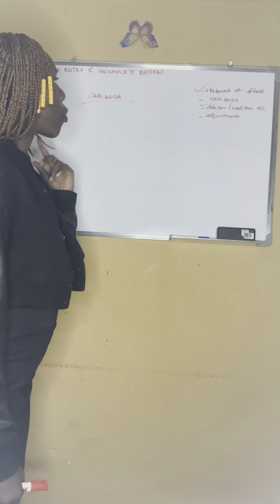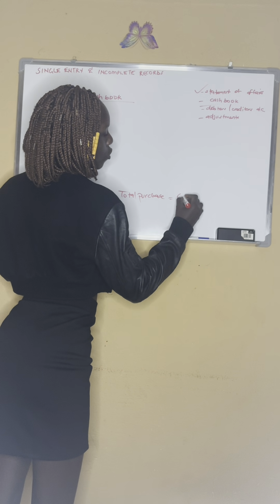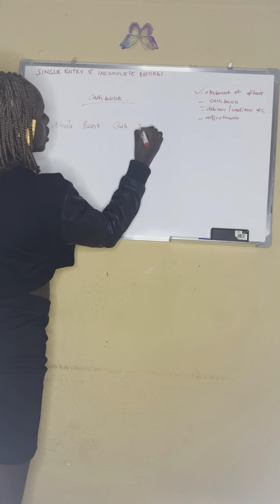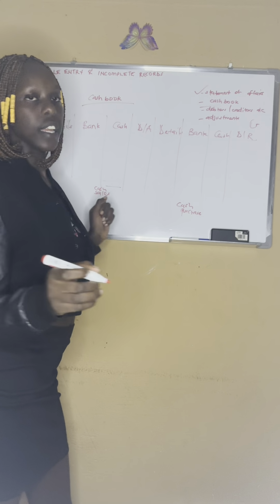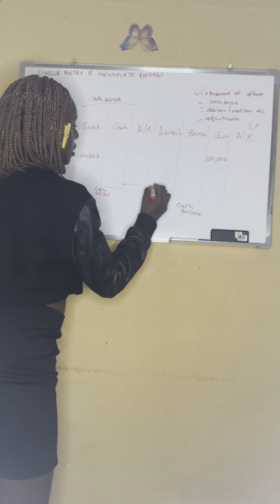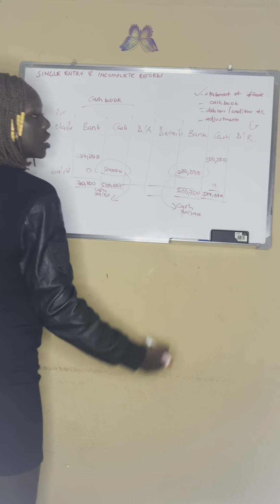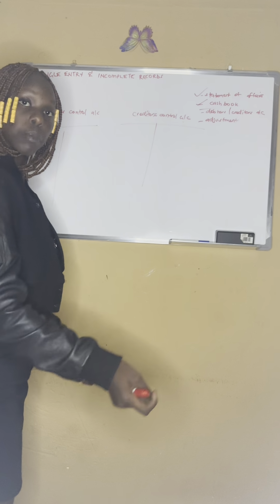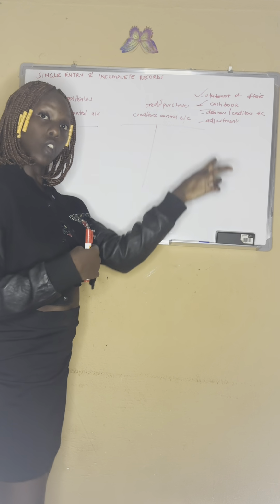Single entry and incomplete records